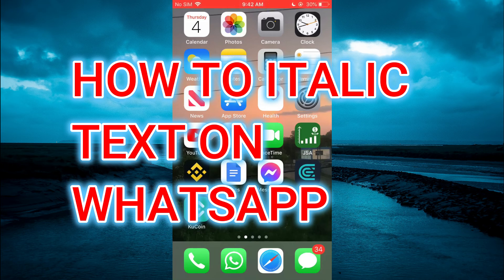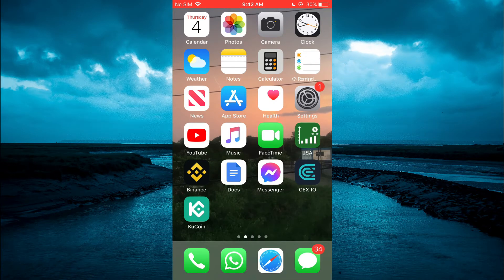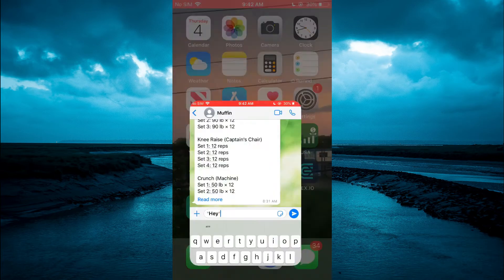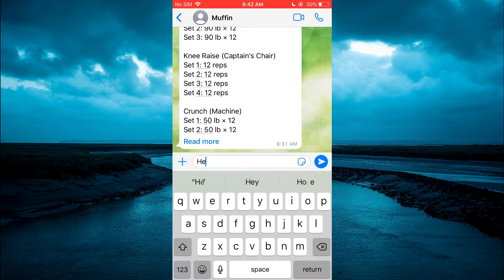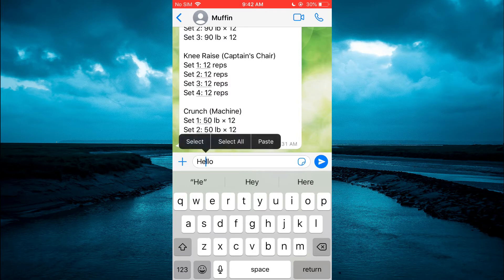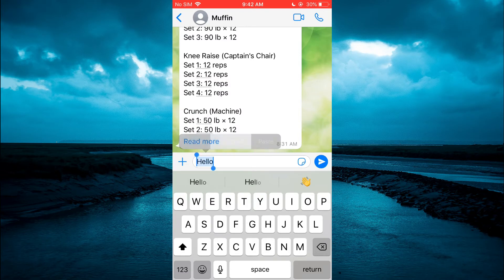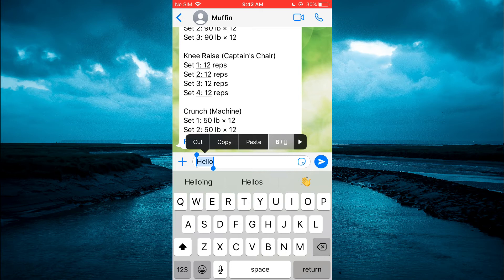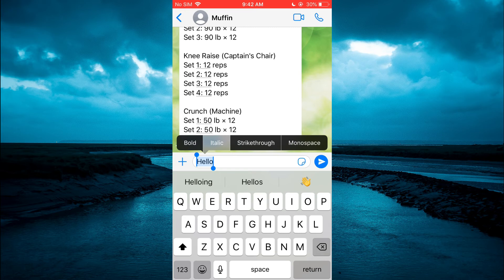HOW TO ITALIC TEXT ON WHATSAPP